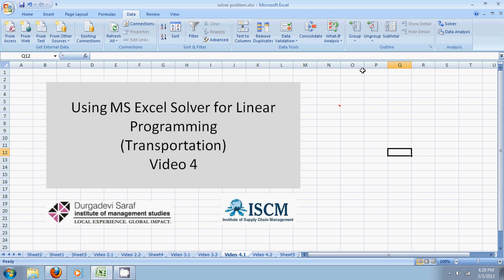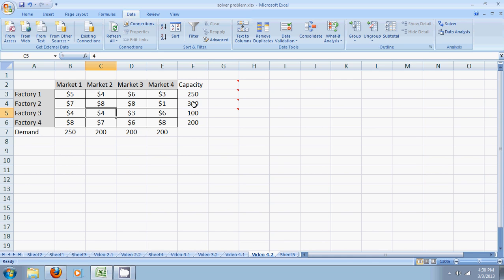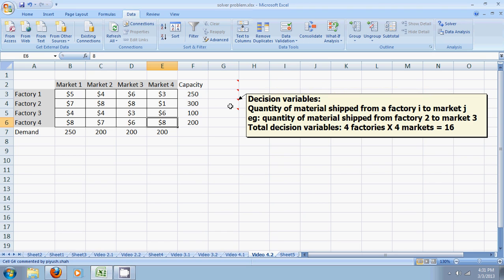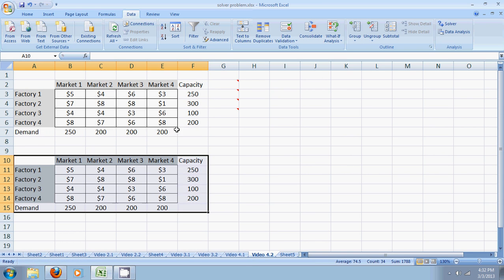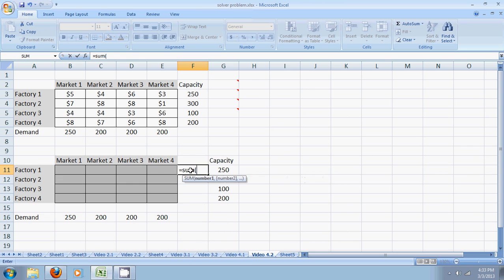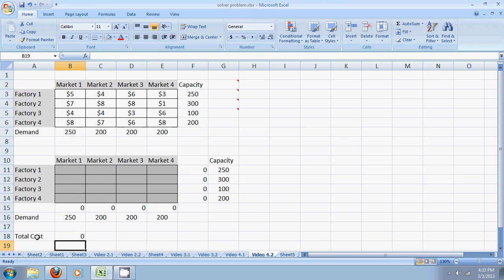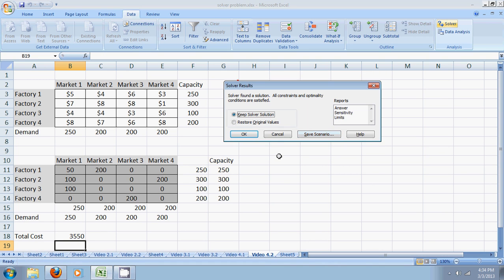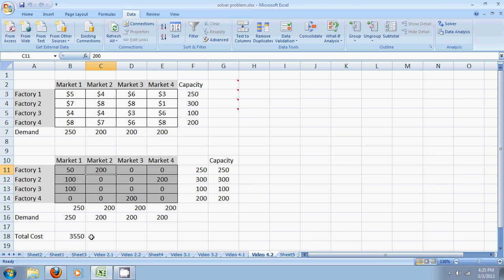Transporation Model using MS Excel Solver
The video describes using MS Excel Solver for solving the Transporation problems. The Transportation model is a special case of Linear Programming